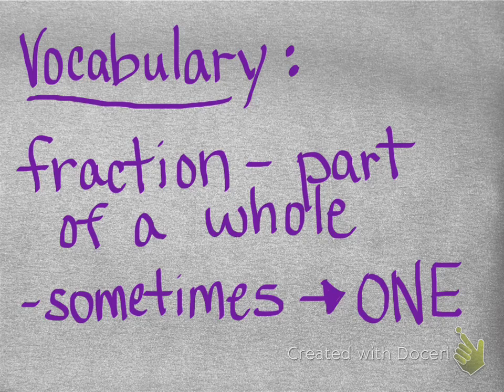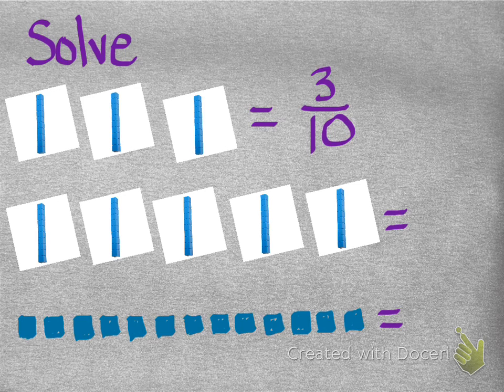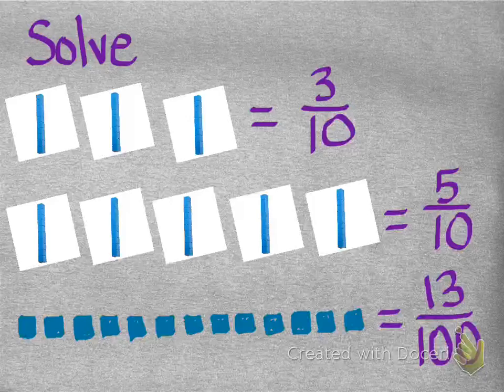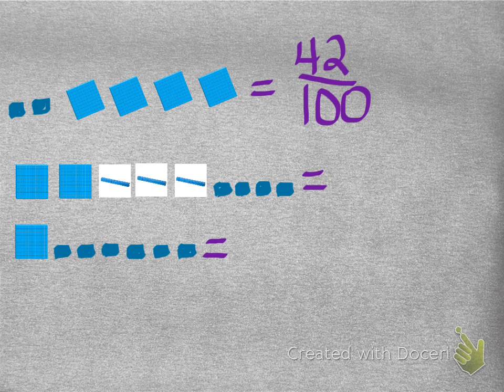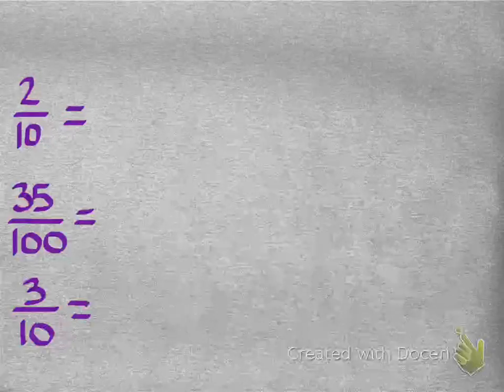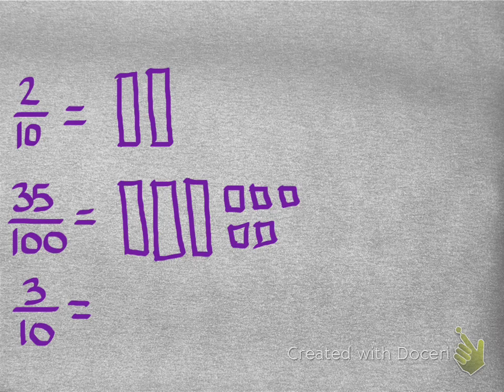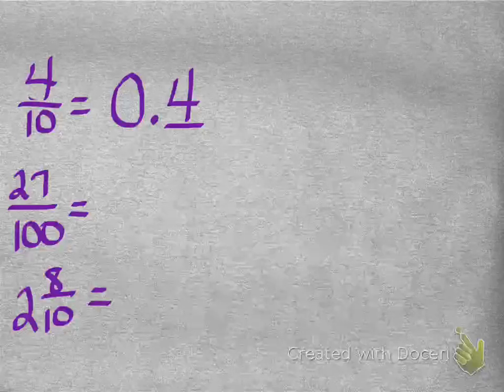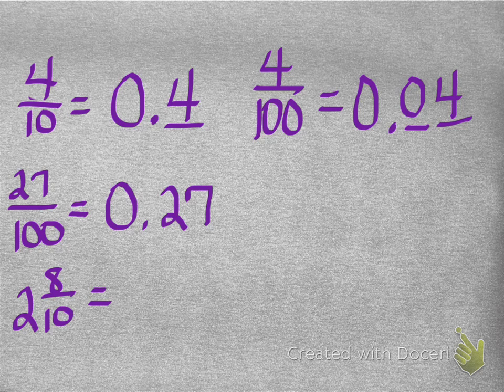Mrs. Deom Basic Decimal Concepts